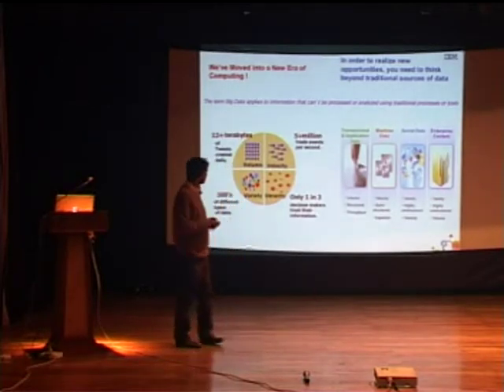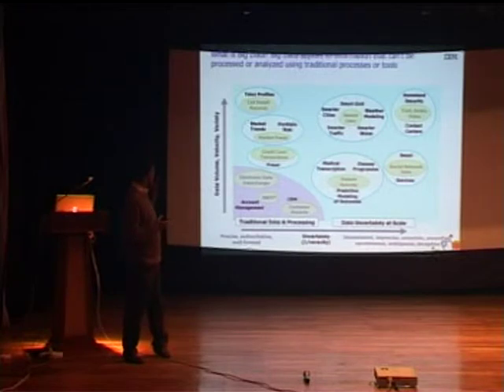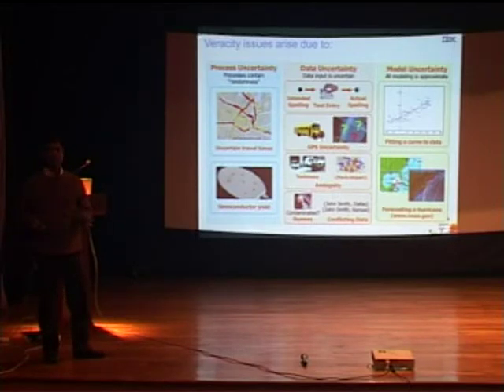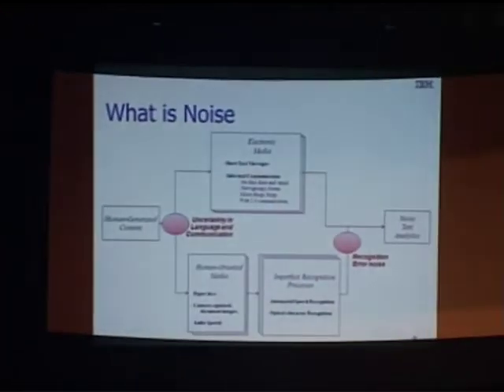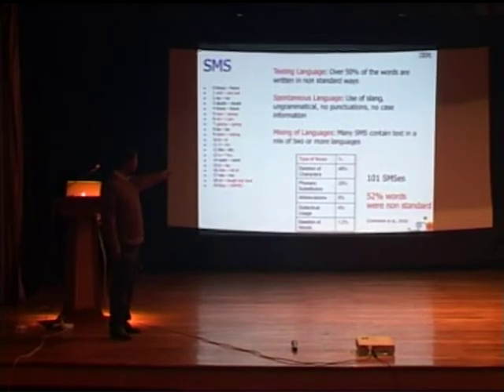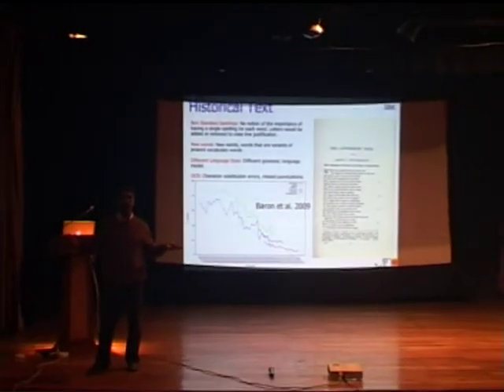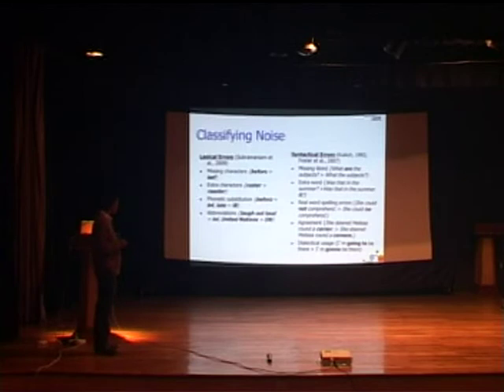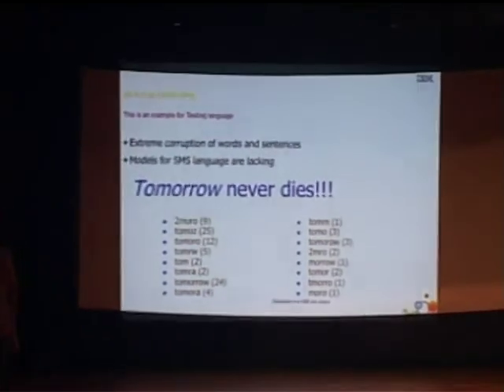Lecture9 - Noisy Data - Part 1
This talk, named "Noisy Data", was delivered by Dr. L. V. Subramaniam at "Text Mining Workshop - 2014", organized by ACM Student Chapter, ISI Kolkata. This is part 1 of the lecture.